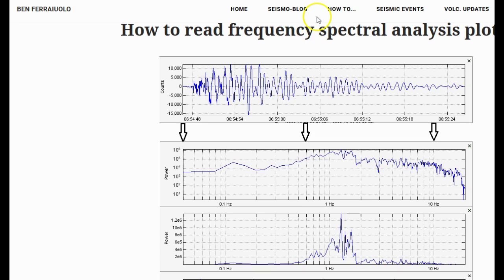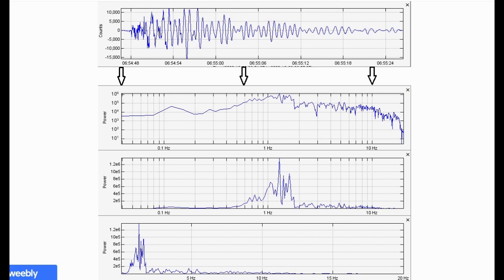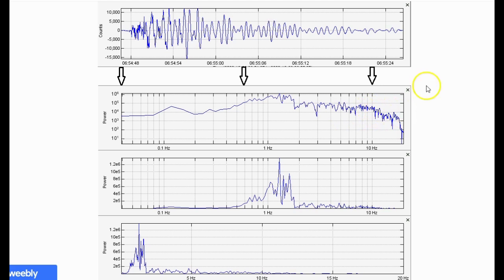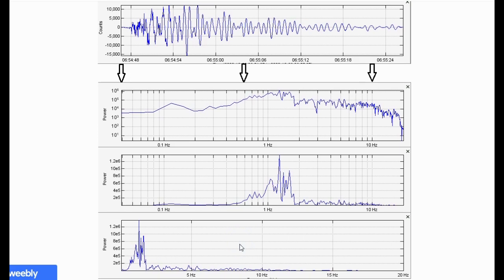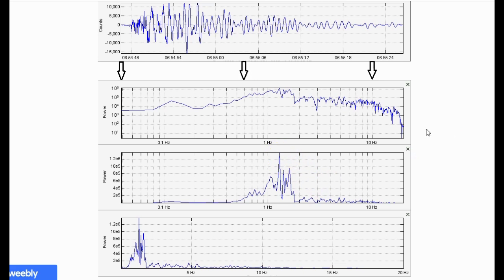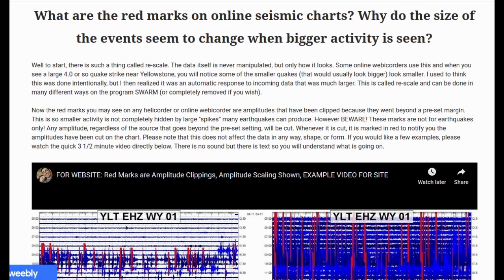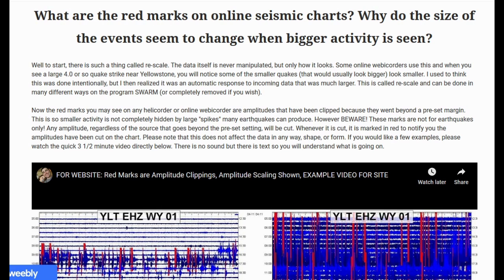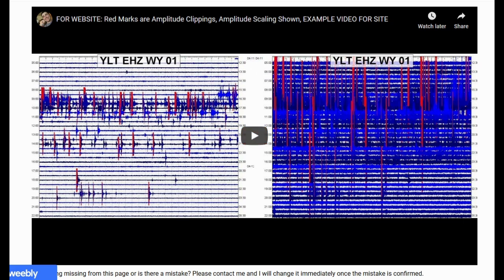How to read frequency spectra plots - Understanding amplitude scaling & clipping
Please utilize the parts sections below if this video is too long for you and do not forget to visit the link below which goes to the page that this video was meant for. This video will teach you how to read frequency spectra plots. This will also show you how to understand amplitude clippings and amplitude scalings (click link below for access to the scaling/clipping video).

Parts:
00:01 – Intro
00:40 – How to read frequency spectra plots
04:57 – Amplitude scalings and clippings on a webicorder/helicorder (link below)